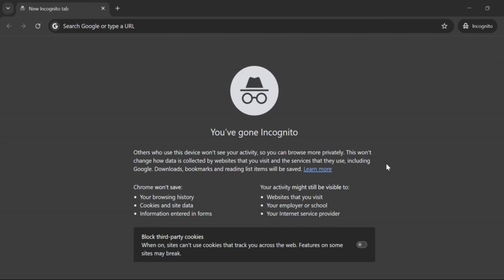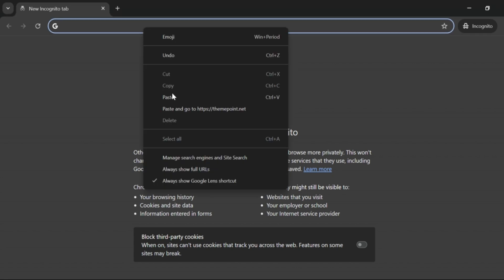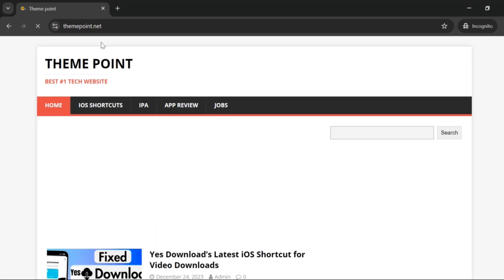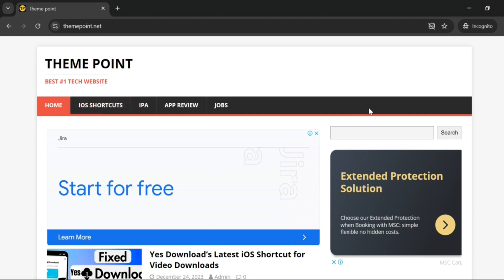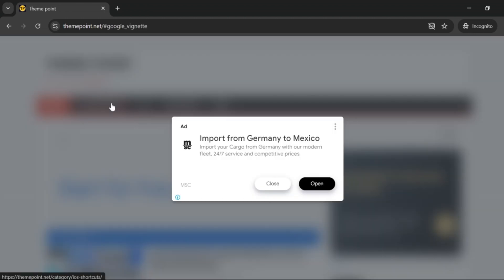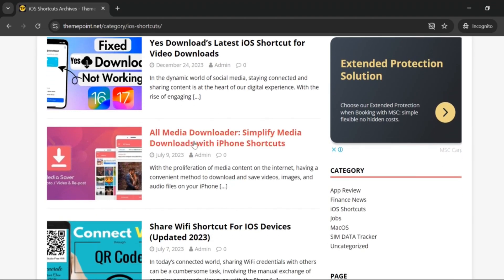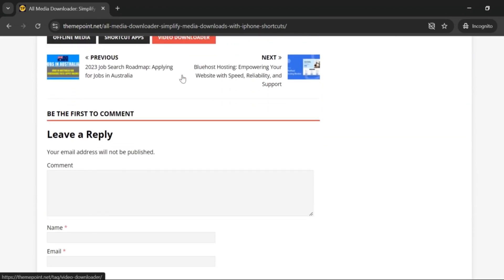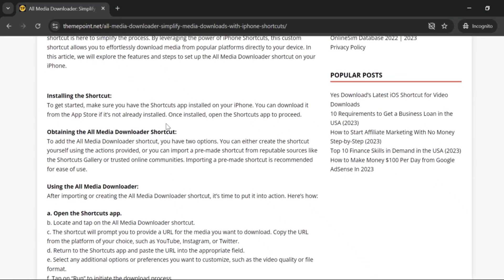How to Download All Media on iPhone Using Shortcuts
In this guide, we’ll show you how to download all media (photos, videos, and more) on your iPhone using the Shortcuts app. Follow this step-by-step tutorial to create a shortcut that lets you download all media files efficiently. Make managing your files on iPhone easier with this powerful automation tool.